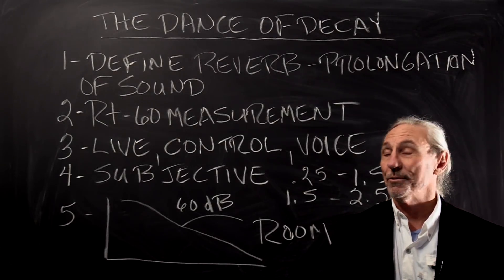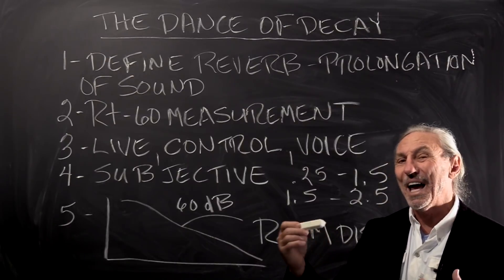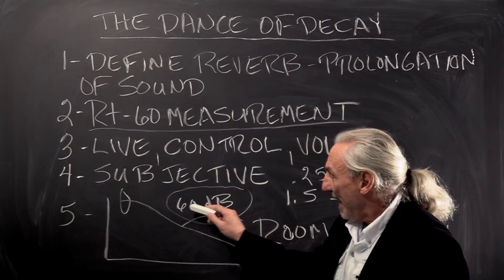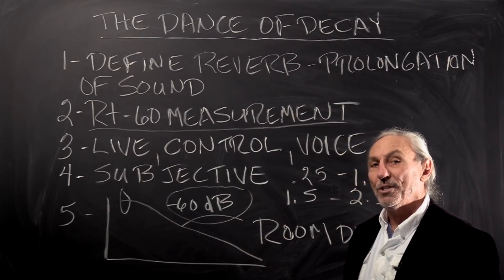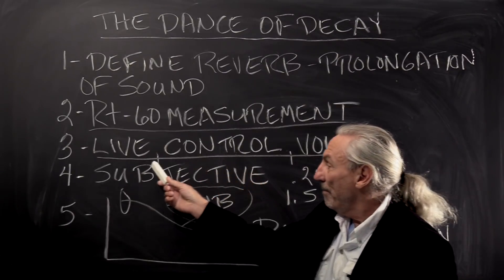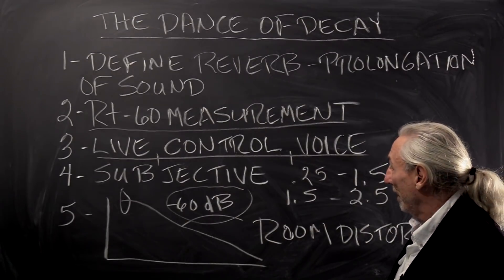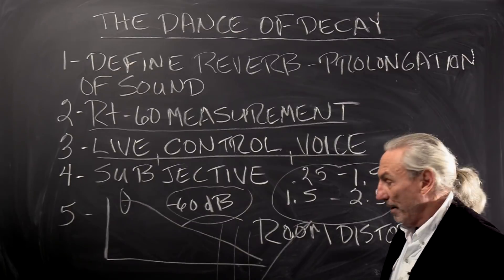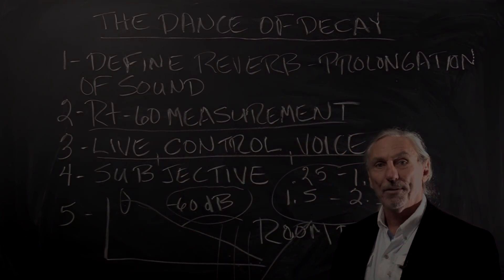The Dance of Decay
Sound starts out in its purest form as a fundamental. As the fundamental decays, it must deal with the loss of its original energy and the distortion created by the room. The distortion of the room alters the tone or timbre of the original note. Successful room treatment preserves the original sound quality.